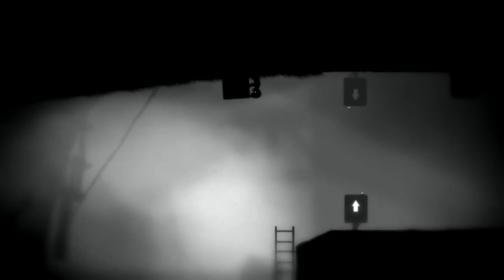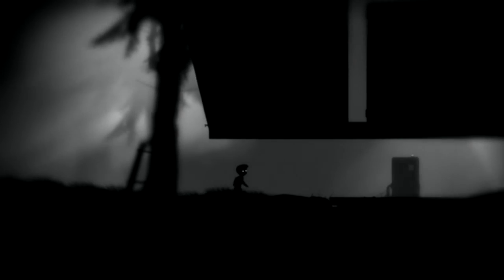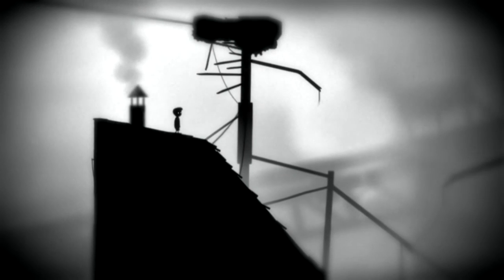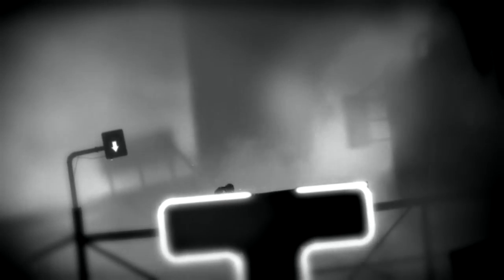Let's Play with RazTehWaz: Limbo - Episode 11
to find out more about our free game give-away!

Let's Play Limbo with RazTehWaz. This is episode Eleven, I hope you enjoy watching :)

Limbo is a puzzle-platform 2D sidescroller video game and the premiere title of independent Danish game developer Playdead. The player guides an unnamed boy through dangerous environments and traps as he searches for his sister. The developer built the game's puzzles expecting the player to fail before finding the correct solution.

Limbo is presented in monochromatic black-and-white tones, using lighting, film grain effects and minimal ambient sounds to create an eerie atmosphere.